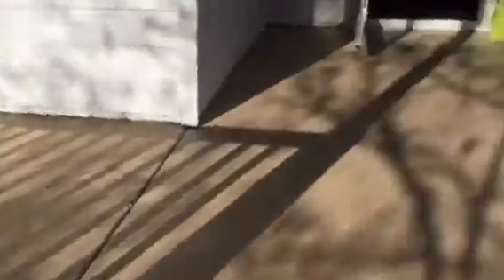180 Millcrest Dr, Covington